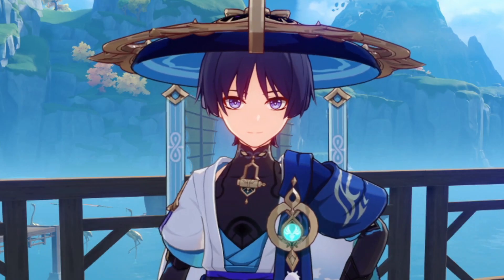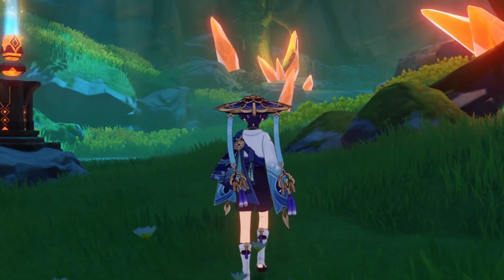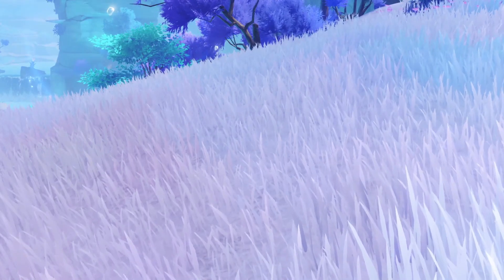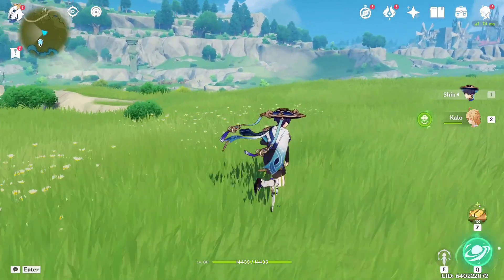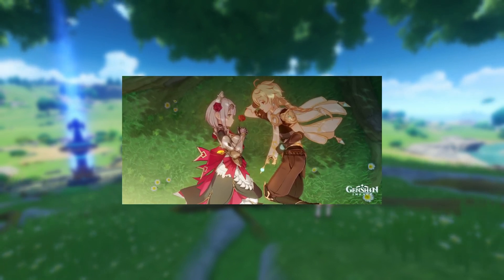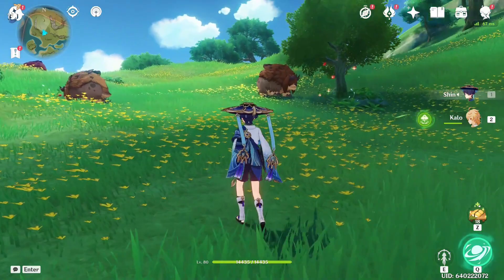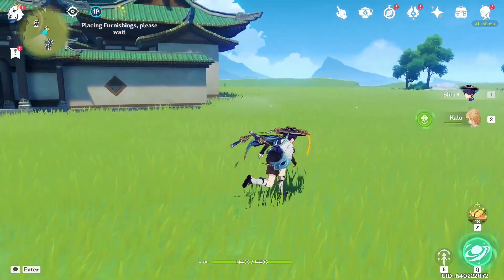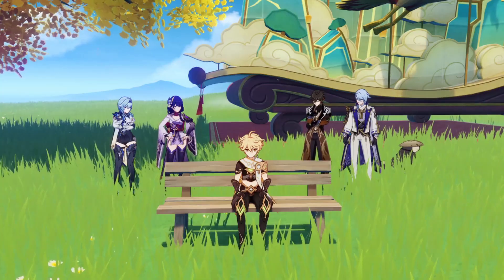5 PLACES to TOUCH GRASS in Genshin Impact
In this video I take you through the top 5 places in Genshin where you can touch only the most explicit grasses.

Hope you enjoyed the video, how about a sub?